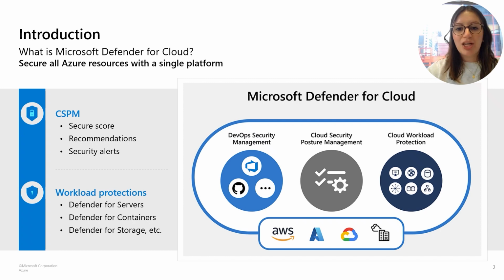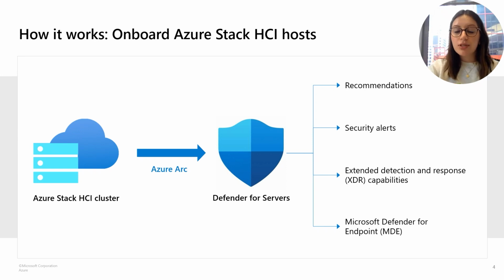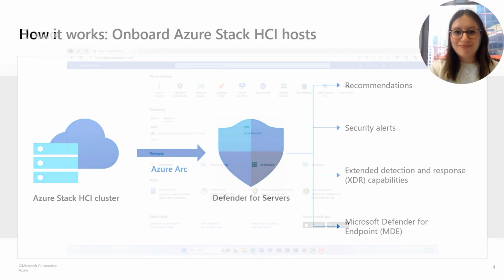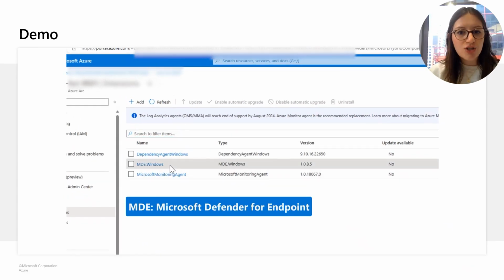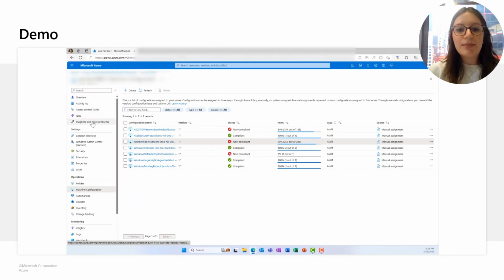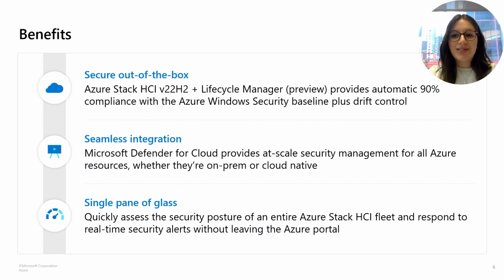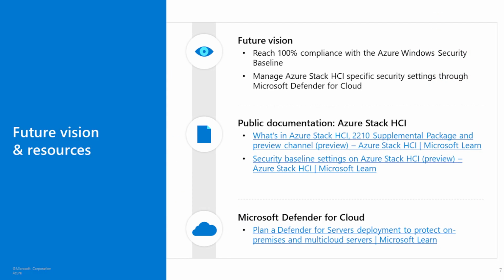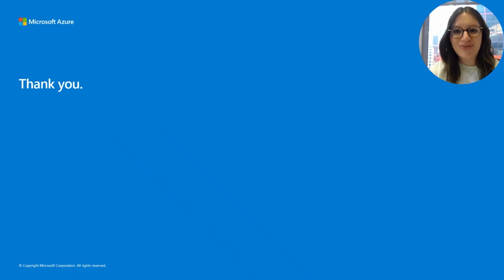At-scale security management for Azure Stack HCI hosts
Azure Stack HCI is secure out of the box. Connect your Azure Stack HCI hosts to Microsoft Defender for Cloud for proactive recommendations, continuous monitoring, real-time incident alerts, and more!